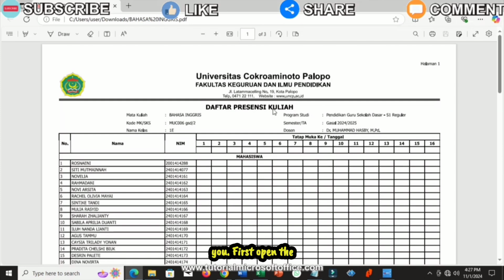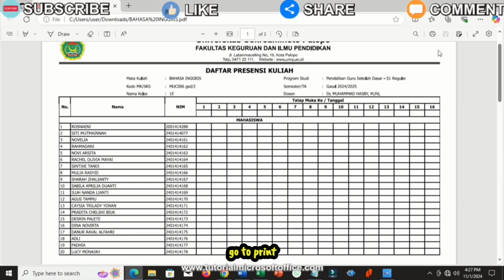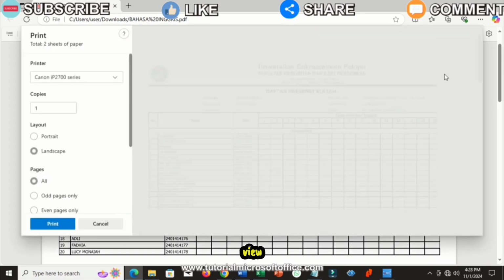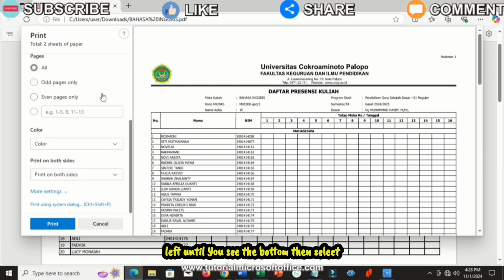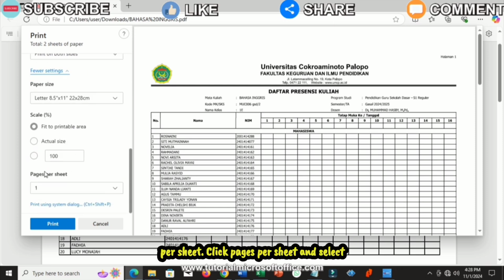How to Print a Two-Page PDF on One Sheet in Microsoft Edge #170